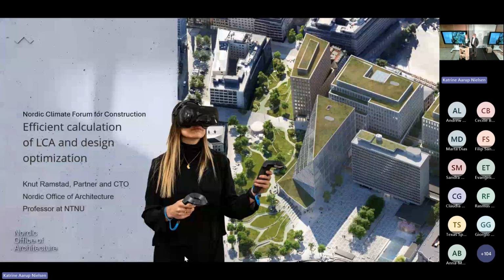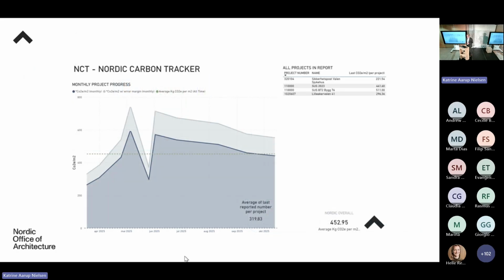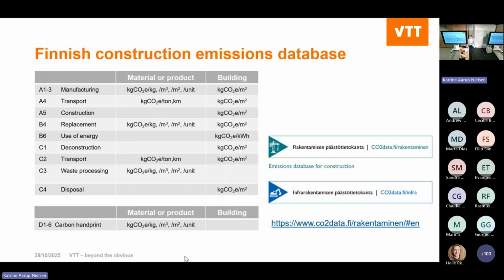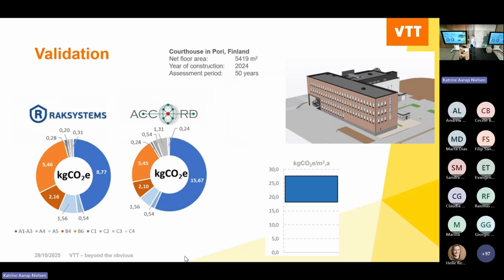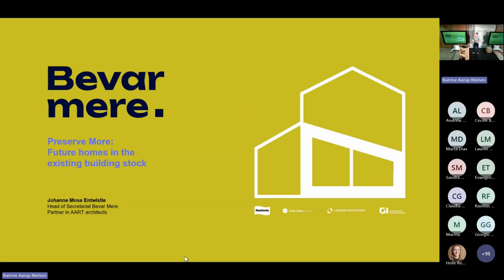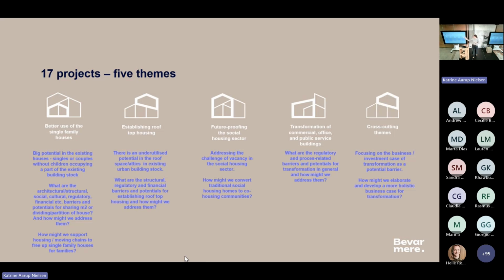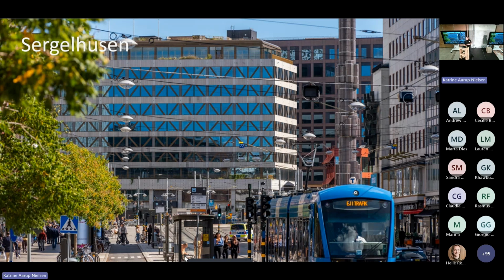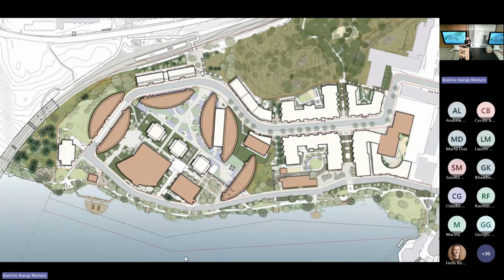Nordic Climate Forum for Construction 2025 Part 3